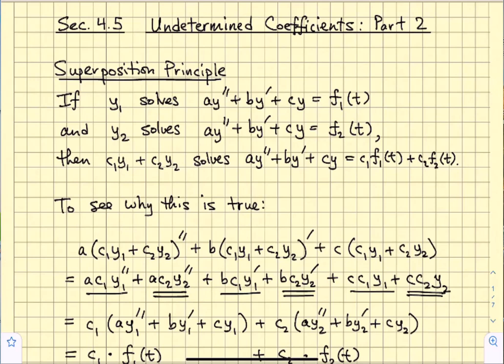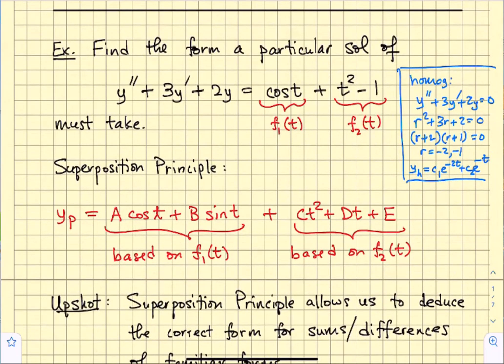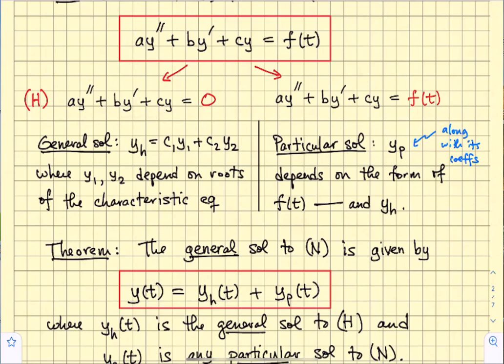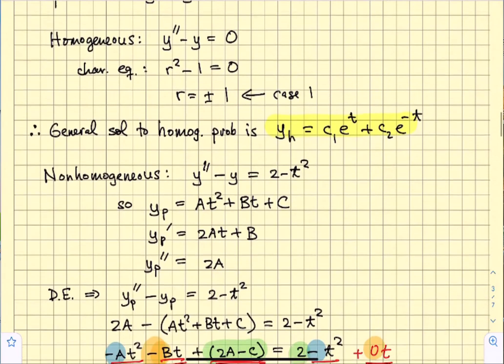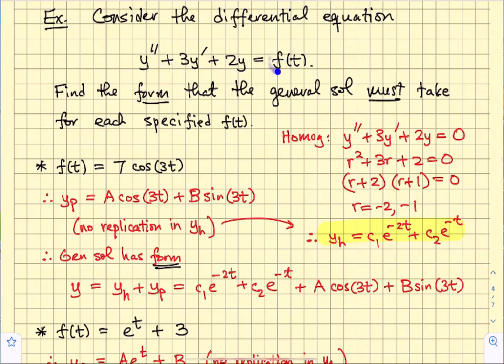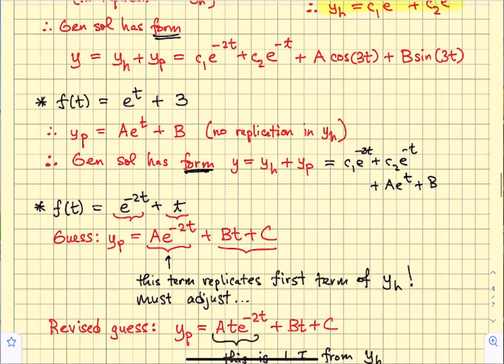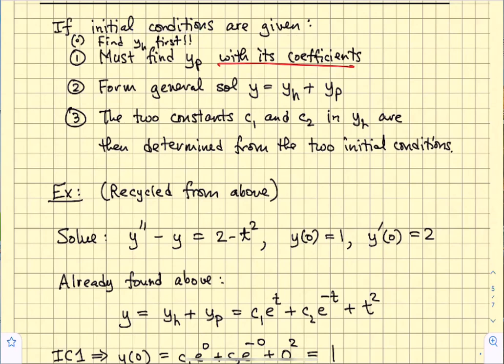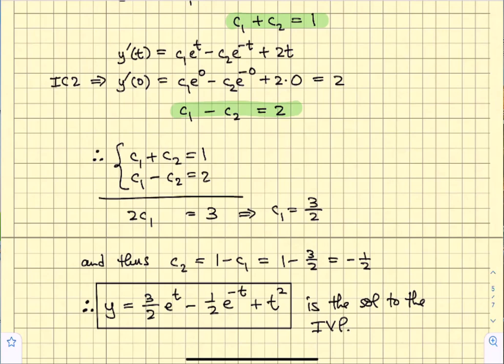Sec. 4.5 Method of Undetermined Coefficients: Part 2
We continue the method of undetermined coefficients, introduce the Superposition Principle, and build the general solution to the nonhomogeneous problem ay''+by'+cy=f(t) based on the form of f(t).

0:00 superposition principle
6:07 the general sol of the nonhomogeneous problem
9:24 examples
21:30 handling initial conditions